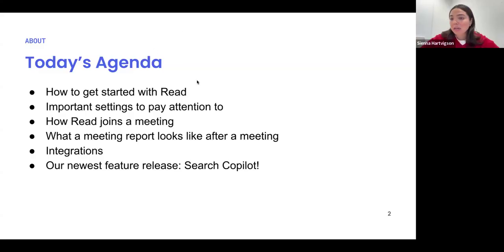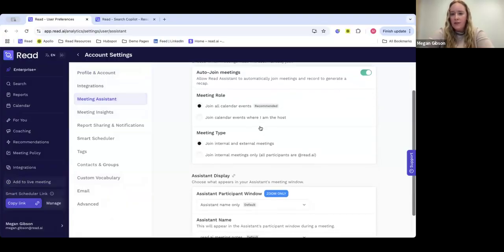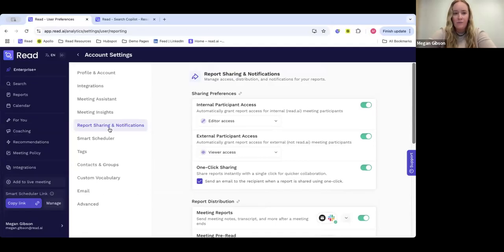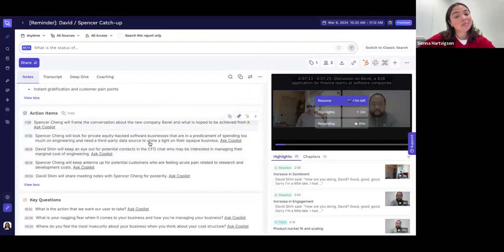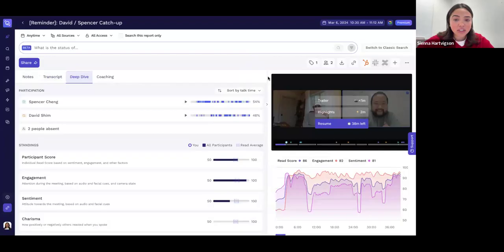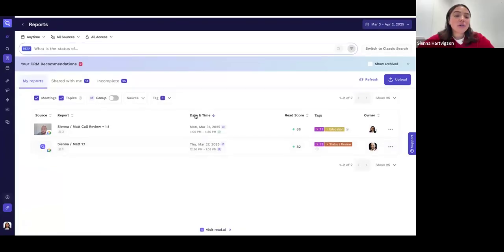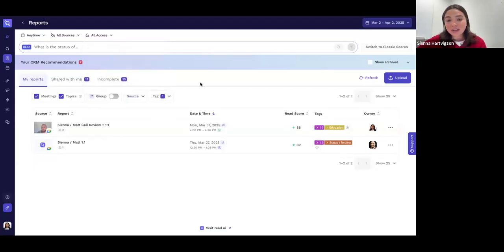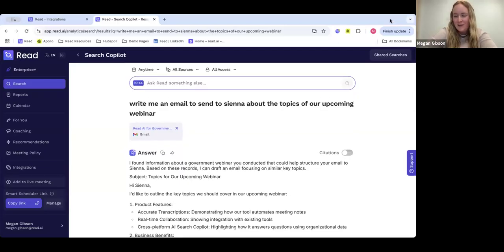Level up with Read: Live Demo Webinar Recording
Showcasing Read's platform and functionalities.